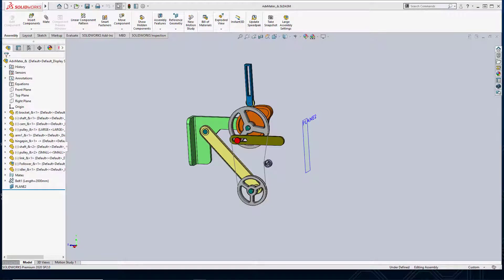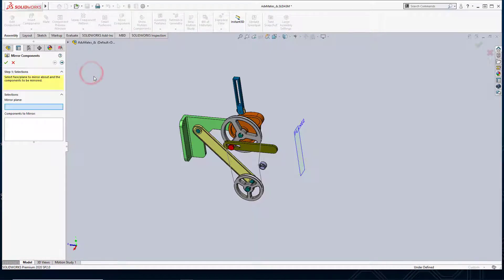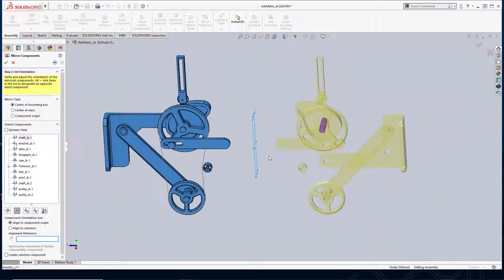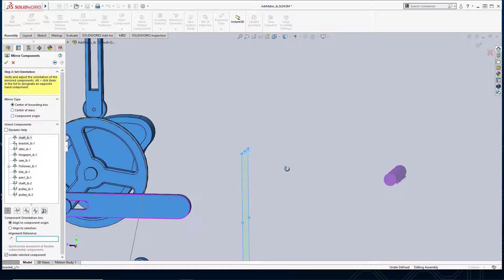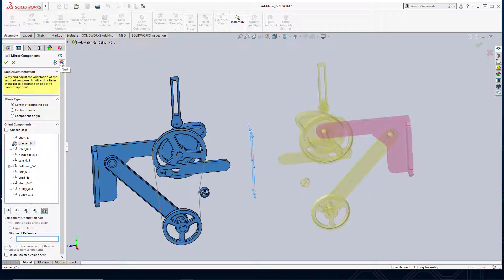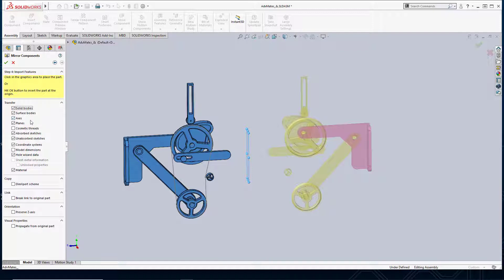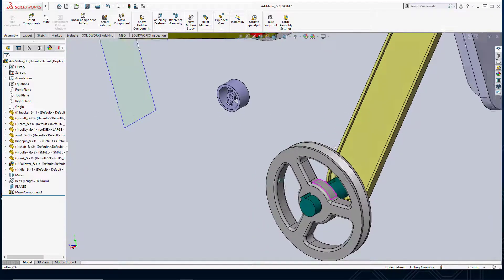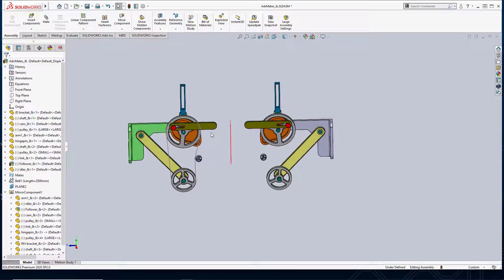Know Your Advanced Options for Mirroring SOLIDWORKS Assemblies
In this video, we show some of the advanced options available when mirroring entire assemblies in @solidworks. You might need to do this when you are making right-handed and left-handed versions of your products.

(Want to learn more about SOLIDWORKS? Attend one of our online classes

We use a left-hand mechanism. Some parts we just copy and flip over, while other parts we to create a new, opposite-hand version. We walk through how to make a right-hand version.

We hope you enjoyed this how-to tutorial! There are more SOLIDWORKStutorials on our blog as well